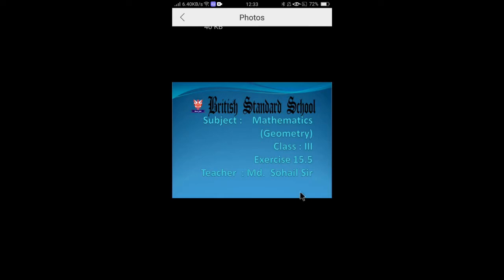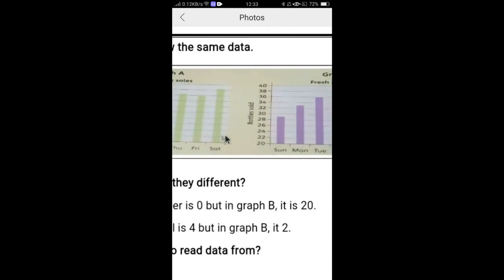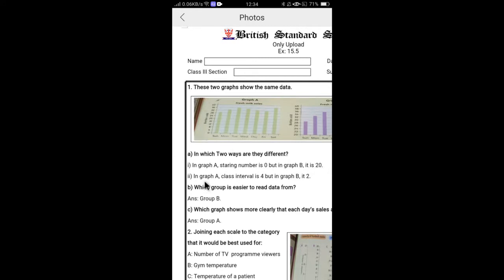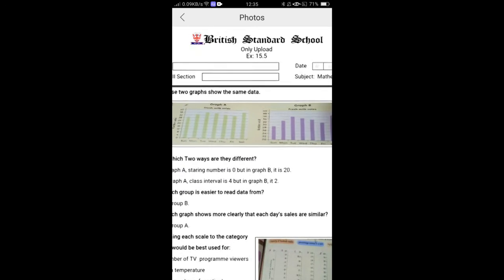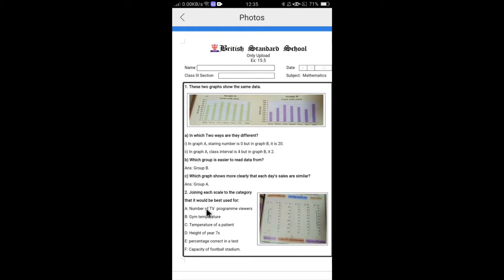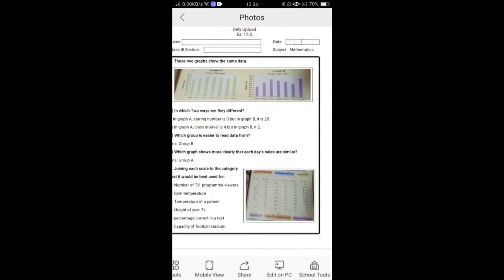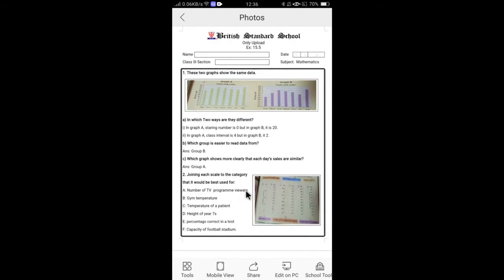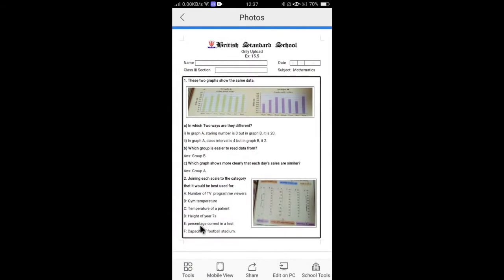Teacher’s Name: Md Sohail Class: 3 Subject: Maths Exercise : 15.5